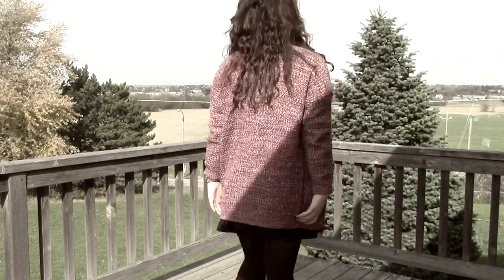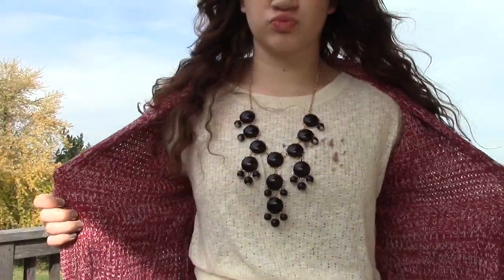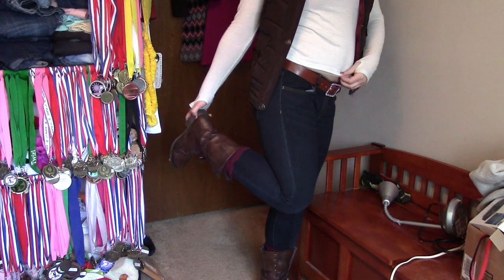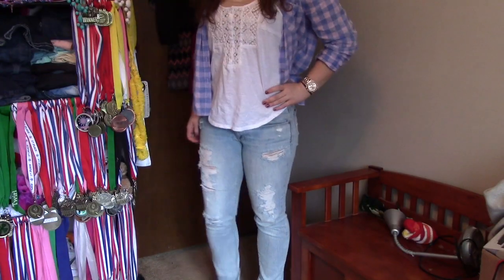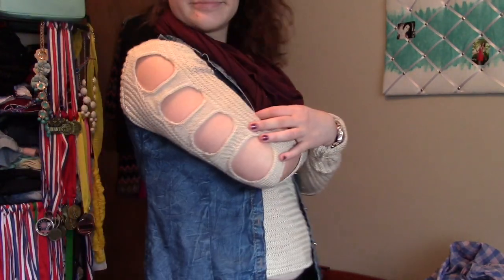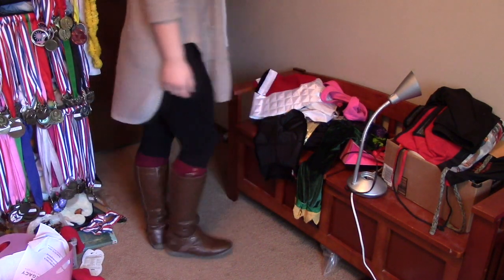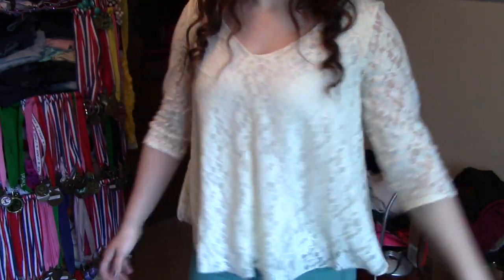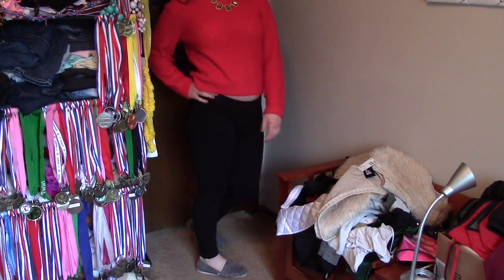Senior Year! Outfits of the Week: December!